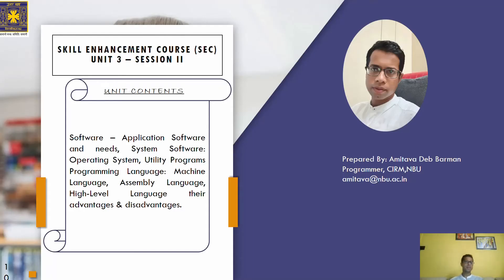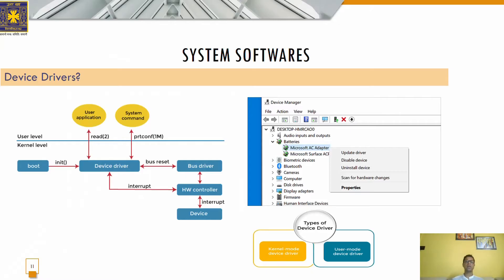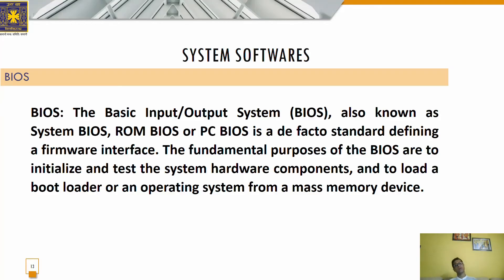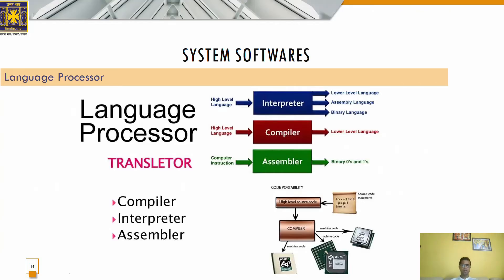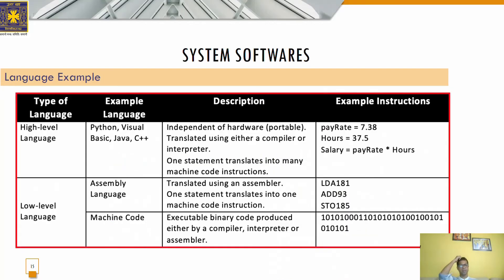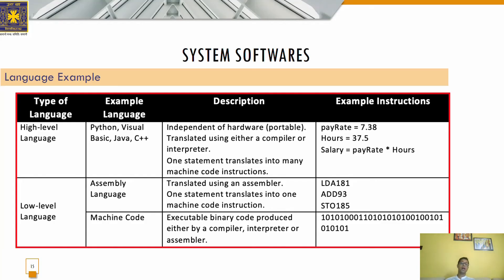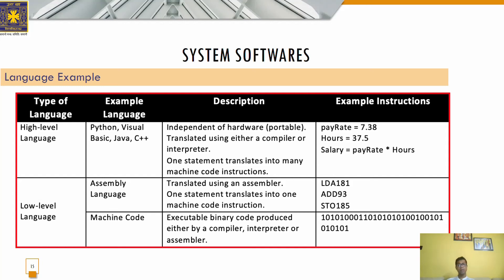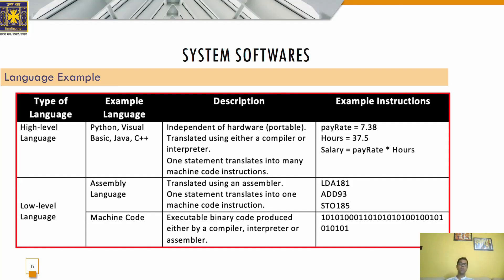Operating Software, Application Software and Programming Language- part 2